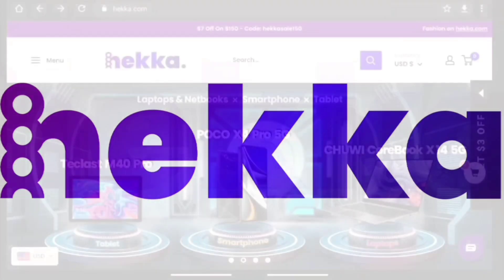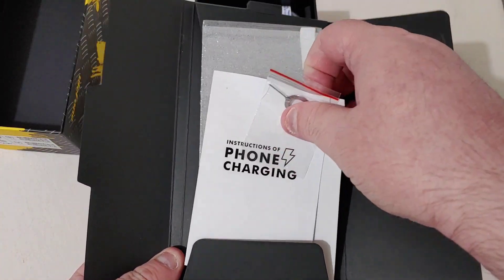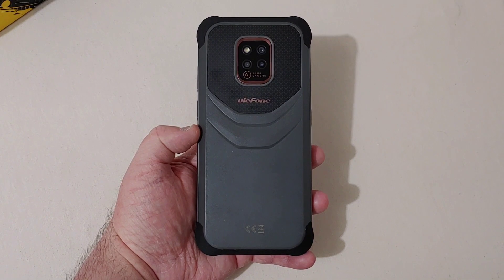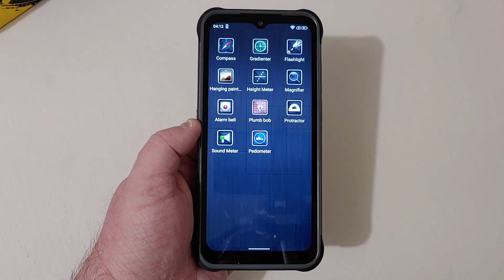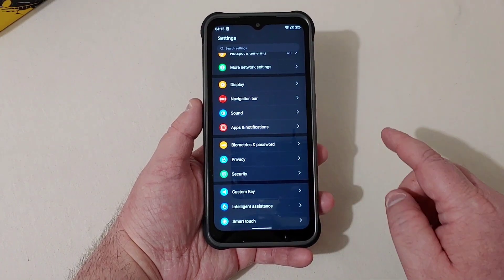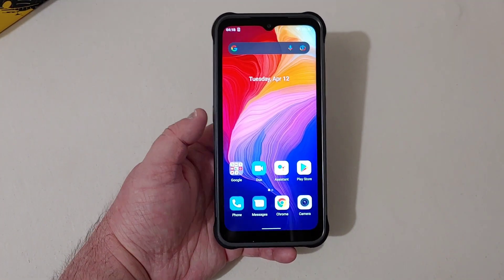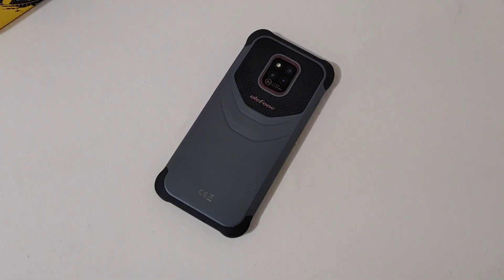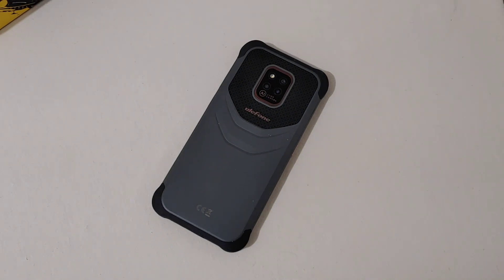Ulefone Power Armor 14 Unboxing - The Ultimate Budget Rugged Smartphone.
Enter: CVTech10 at checkout for $10 off on any order over $29

SC: cvtech1